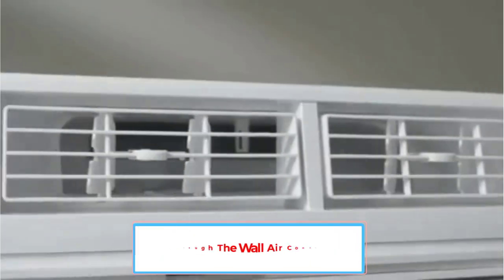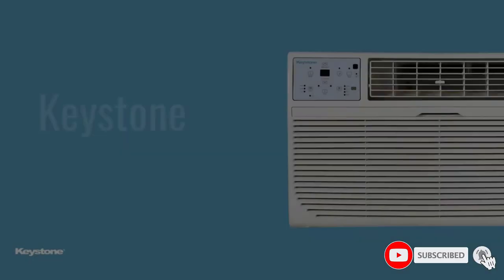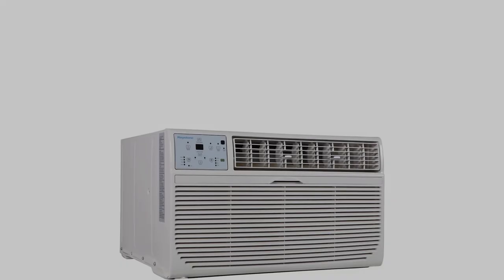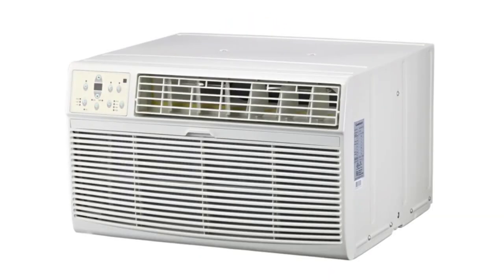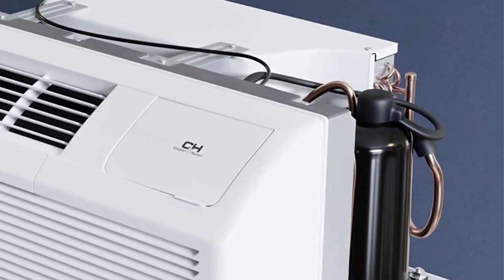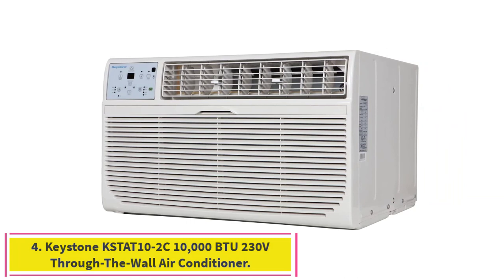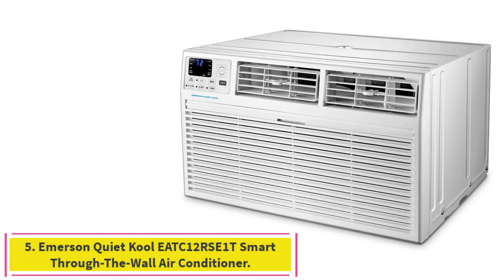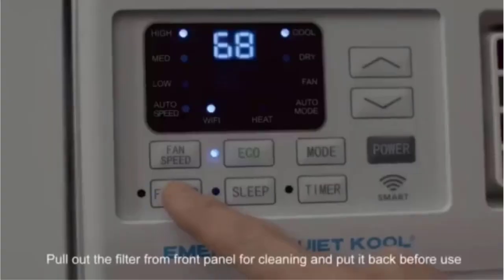Best Through The Wall Air Conditioners of 2024 | Top 5 Best Air Conditioner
📌Product Link📌: USA
1. Keystone KSTAT08-1HC Capability 8,000 115V Through-The-Wall Air Conditioner.

2. Koldfront 12000 BTU Through The Wall Air Conditioner.

3. Cooper&Hunter 15,000 BTU PTAC Packaged Terminal Air Conditioner.

4. Keystone KSTAT10-2C 10,000 BTU 230V Through-The-Wall Air Conditioner.

5. Emerson Quiet Kool EATC12RSE1T Smart Through-The-Wall Air Conditioner.

In this video, we listed the Best Through The Wall Air Conditioners of 2024.